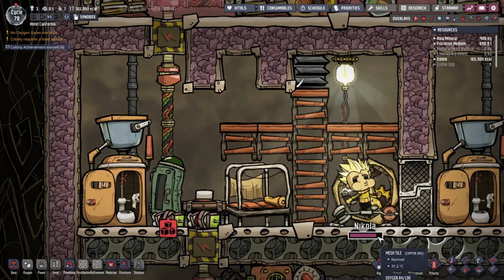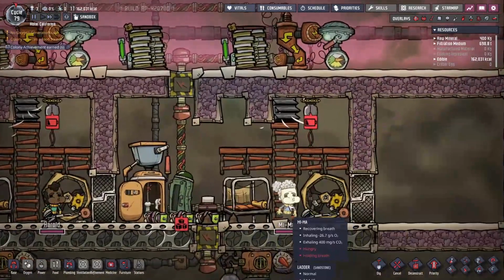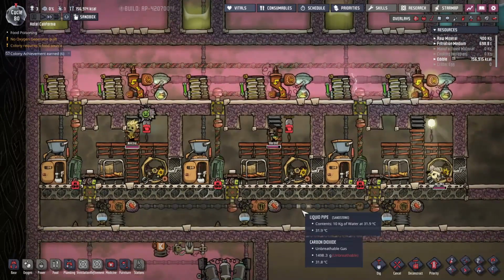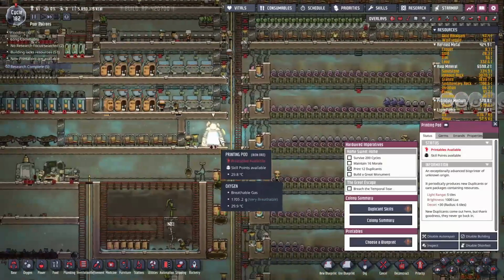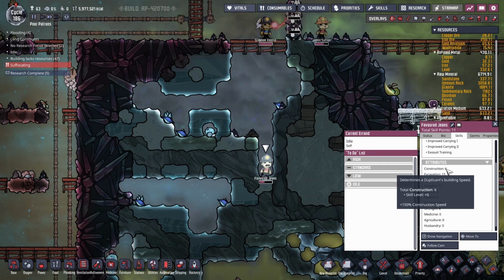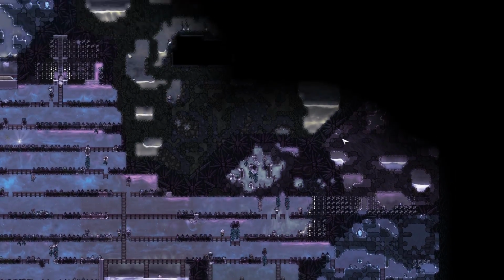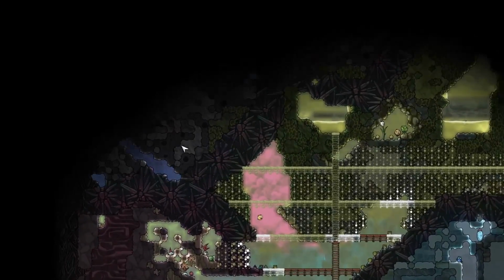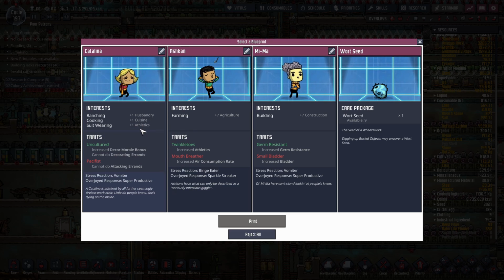141 Dupe Challenge 7 : The cost of survival : Oxygen not included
The horrors of peace are upon us. To keep 141 dupes oxygenated we have some hard choices. Some of them are a half measure, some are to far away and one is just morally dubious to say the least. So to salve my conscience I am going to leave the decision to the comments. Though I have to admit the oxygen deprivation hotel intrigues me. In theory you could support as many dupes as the map could fit. Literally hundreds, the possibilities are mind boggling.

Mods : (I try to avoid mods that affect game balance)
PAUSE on ready to print
Drink tea not coffee
Blueprints
Pliers
Deconstructable POI Props
Show Building Ranges
Geyser Calculated Average Output Tooltip